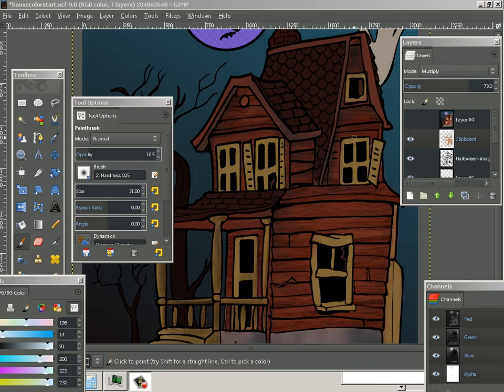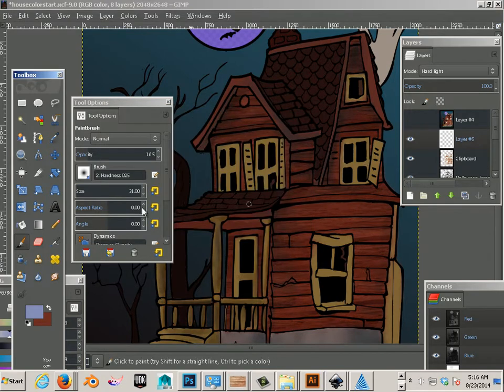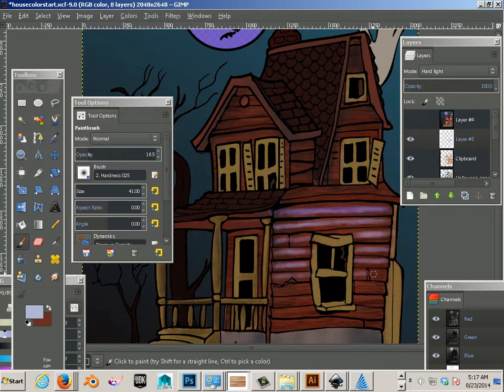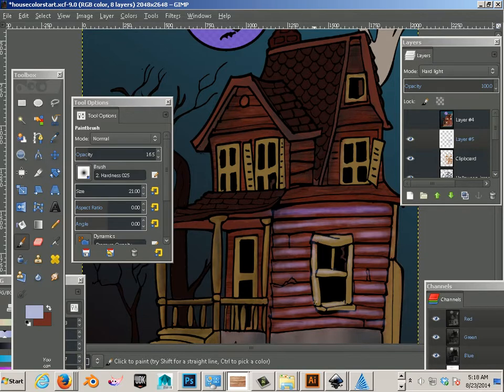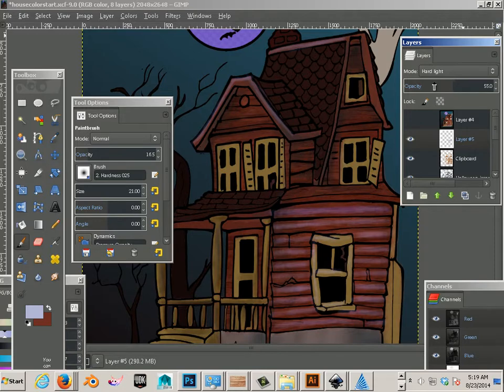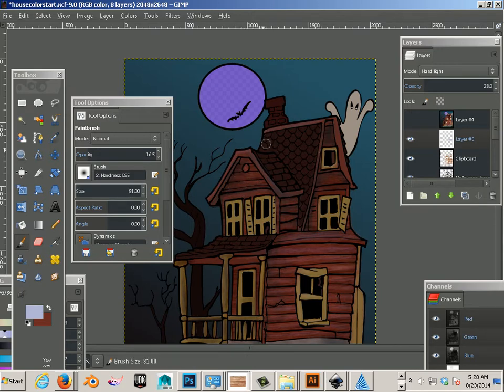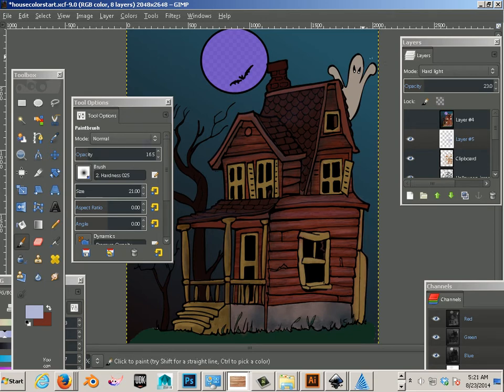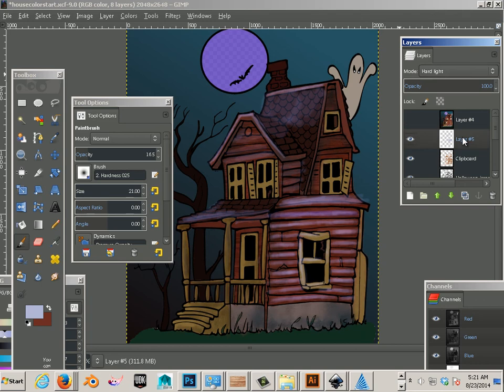0507 Gimp (Painting in Light)